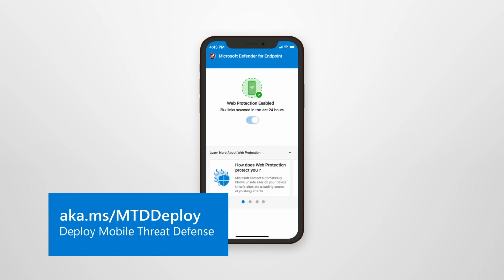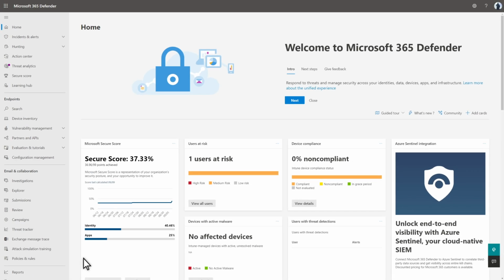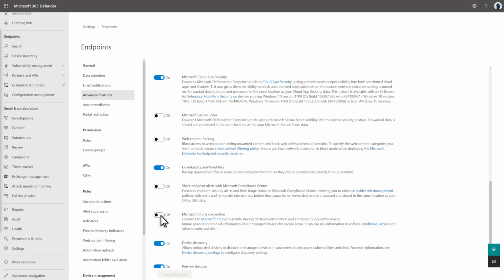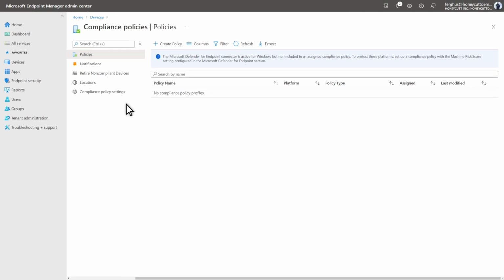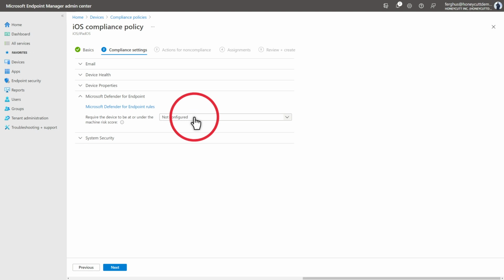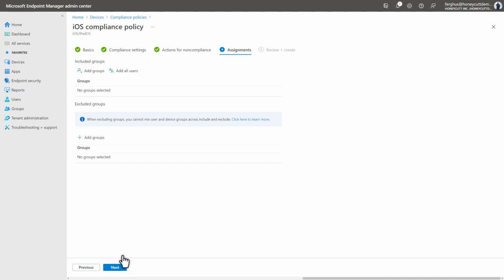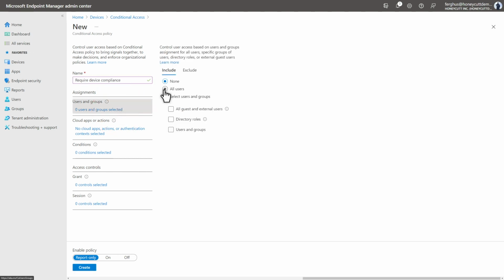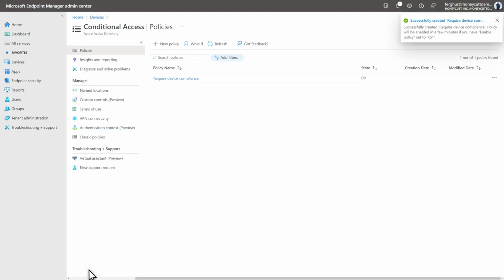Mobile Threat Defense Deployment with Microsoft Security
This video shows how to deploy Mobile Threat Defense in Microsoft Defender for Endpoint by using Microsoft Endpoint Manager.